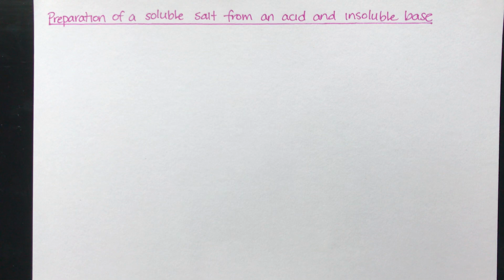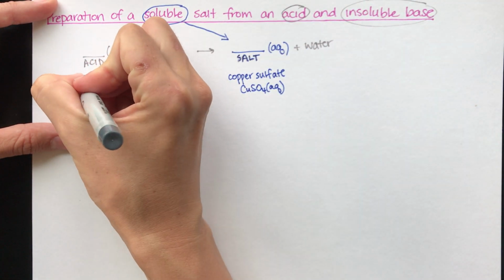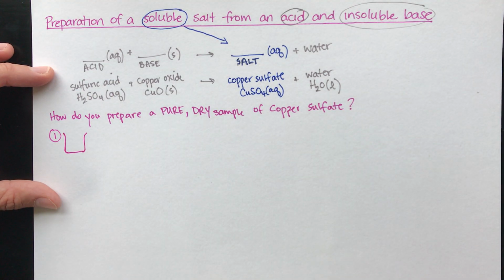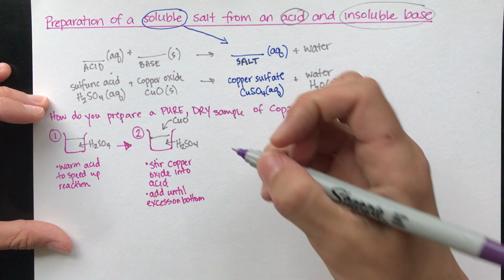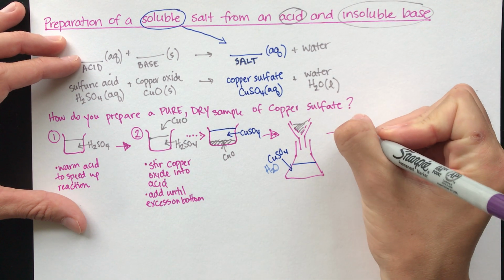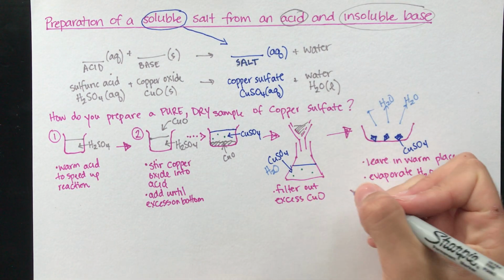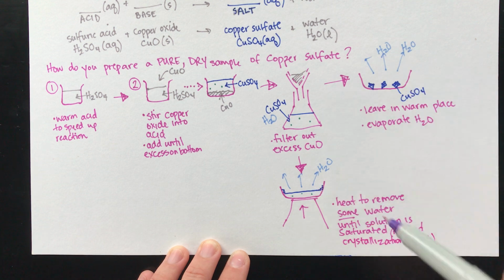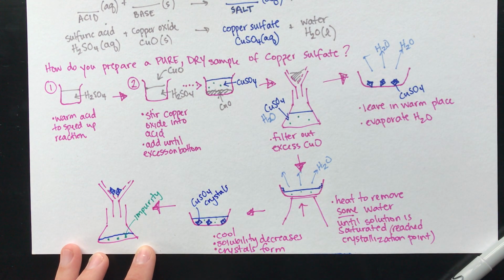Preparation of a soluble salt from an acid and insoluble base